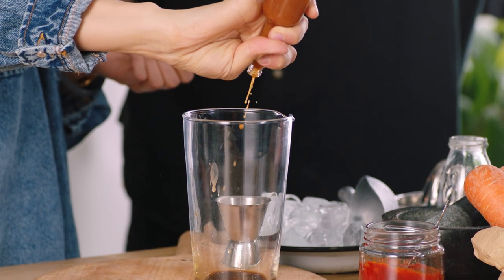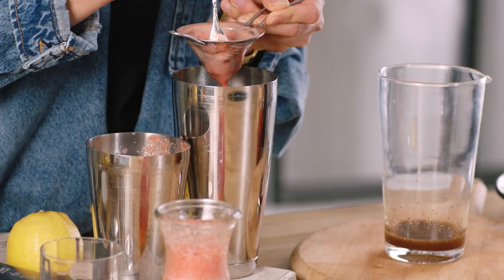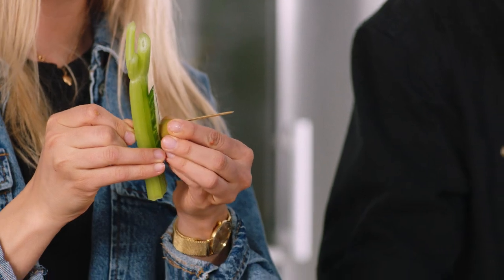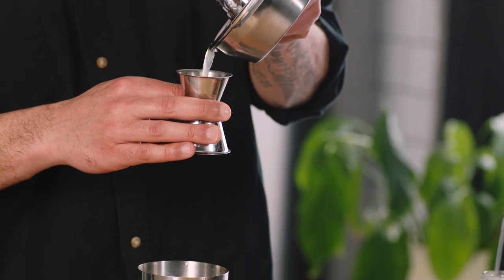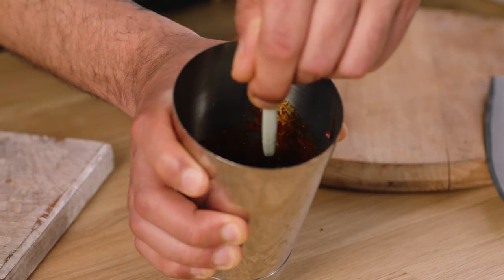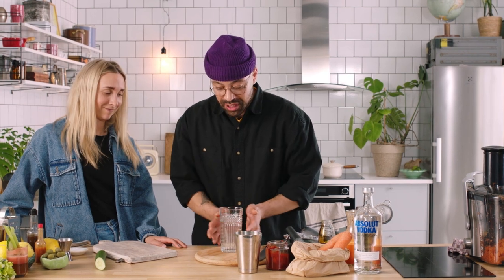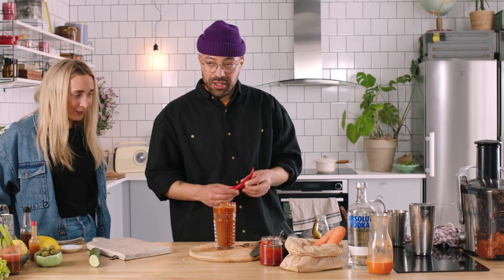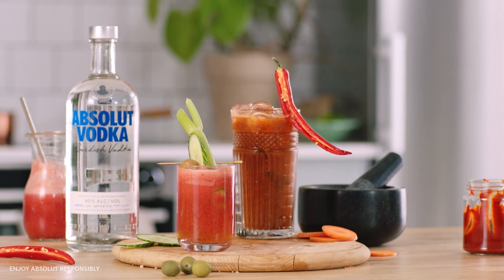Hedda's Tiny Tumbler VS Rico's Bloody Seoul! | Absolut Drinks Cocktail Challenge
Hedda and Rico are back to face off in a cocktail challenge! In this episode, we challenged  Rico and Hedda to put their own creative twists on the classic Bloody Mary, and create their own takes on this classic vodka cocktail. Let us know which one you like most in the comments below!

About Absolut Drinks
Absolut Drinks is your one-stop shop for everything a home bartender needs to know! Need to learn the recipe of your favourite cocktail by heart? We’ve got it. Wanna find out what cocktails you can make with an old orange? We’ve got you. Can’t figure out how to use that old cocktail shaker in the back of your bar cabinet? We’re here to help.